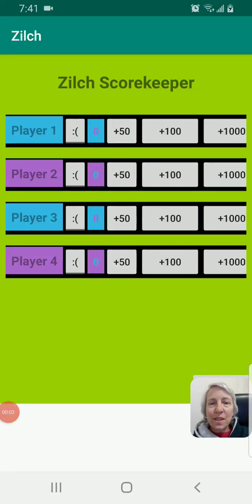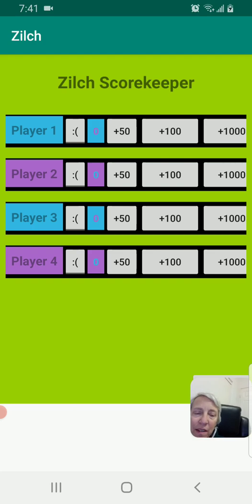Udacity Android Basics, Project 3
Using XML and Java, we created a scorekeeping app without the help of a tutorial.  I added a ScrollView.  This is the first iteration.